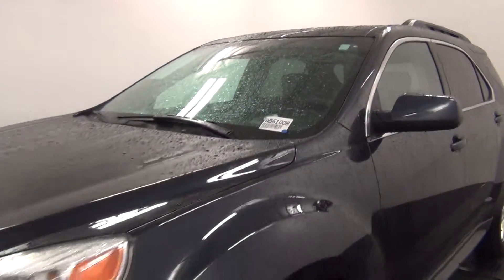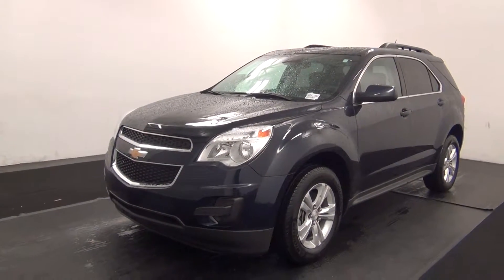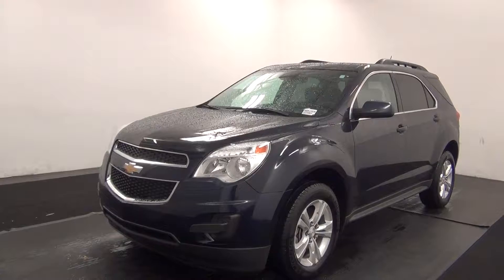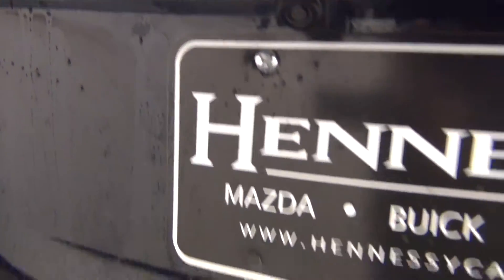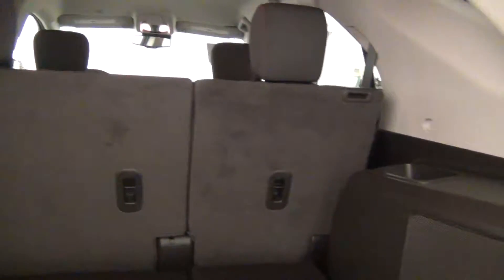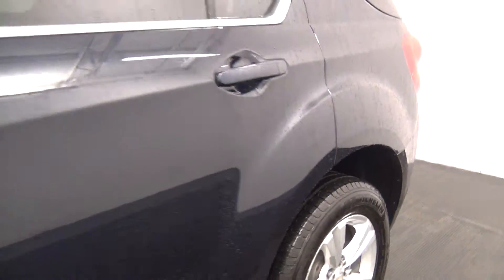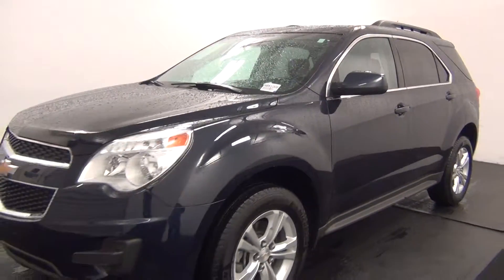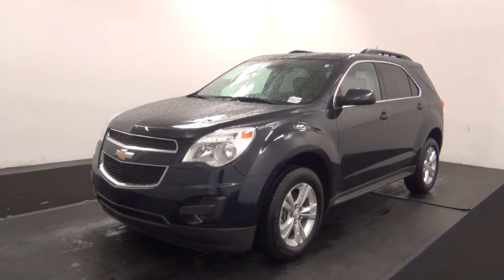Video Walk Around - 2015 Chevrolet Equinox 1LT - Stock Number AB51008